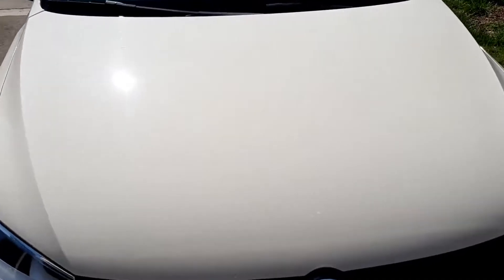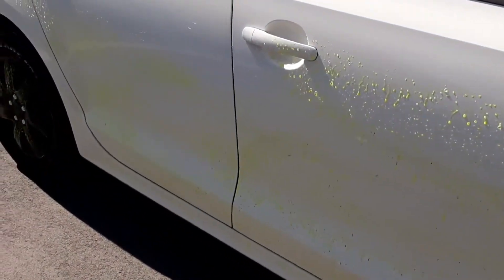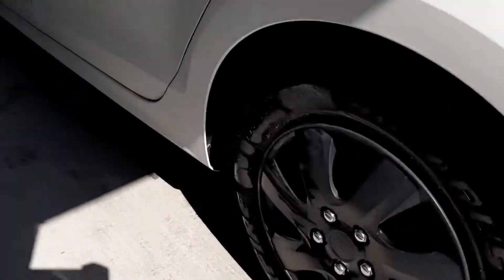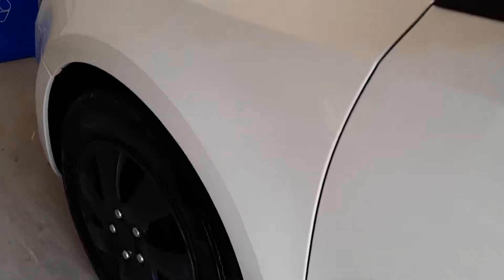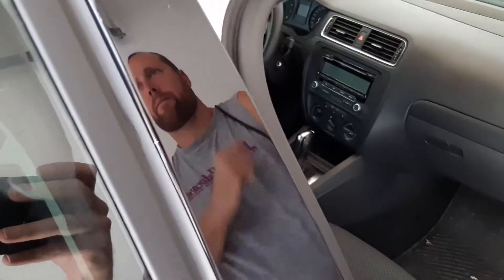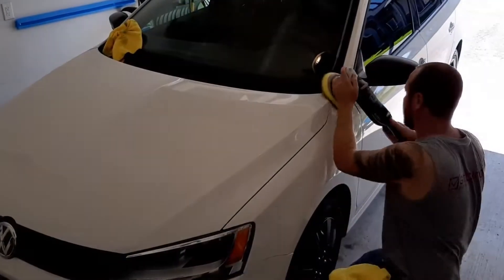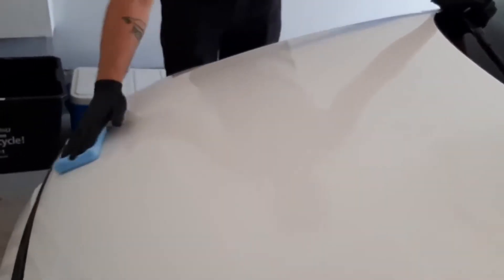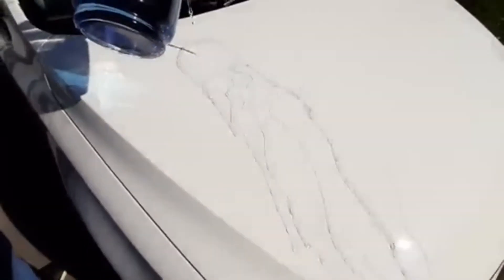Car Polish and Gtechniq Ceramic Coating on a 2011 Jetta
Today we're off-site at my home completing a paint correction and Gtechniq ceramic coating. As mentioned in the video, we would have done this project at our shop, but both bays were occupied with customer retail jobs.

The plan is to wash, decontaminate, one-step polish and finally apply the dealer specific Gtechniq 5 year platinum coating.